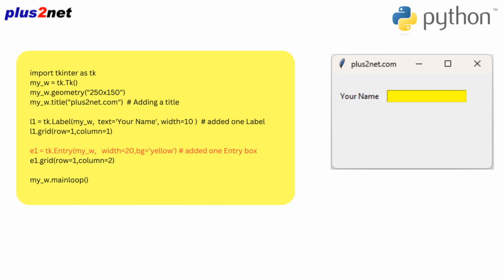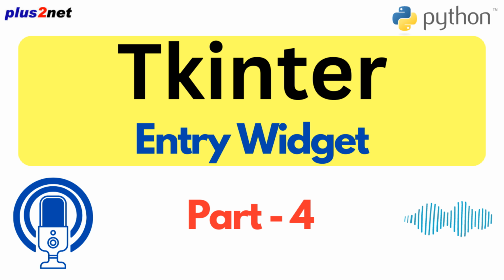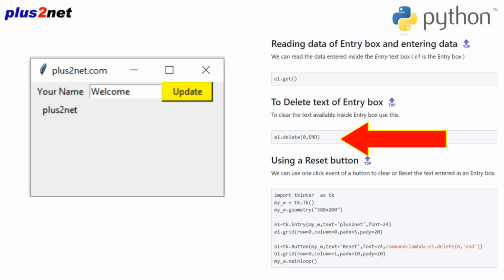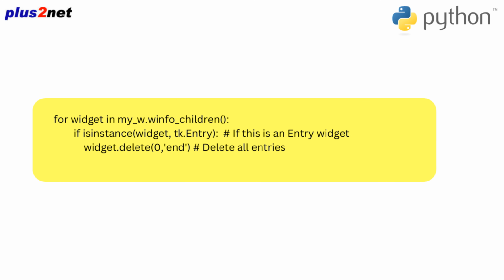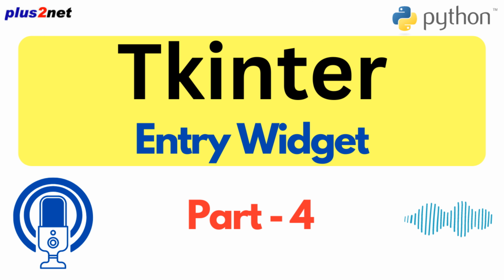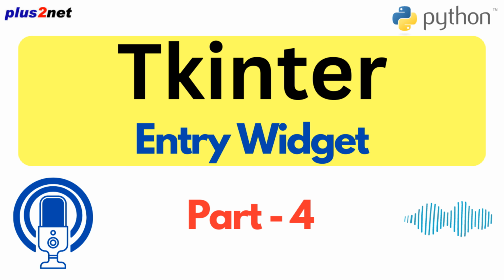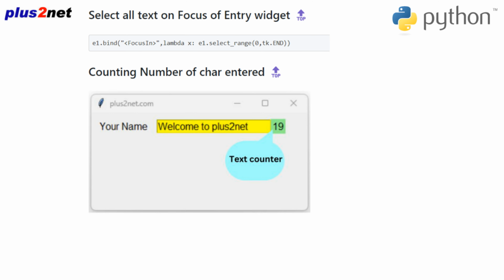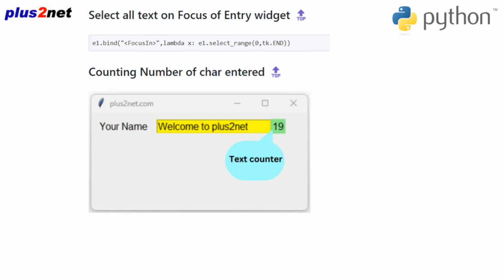User Input Made Easy with Tkinter Entry Widget in Python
In this podcast, learn how to gather user input using the Tkinter Entry widget in Python. We cover how to create input fields, handle user data, and customize Entry widgets for various applications. This episode is perfect for developers looking to enhance user interactivity in their Python GUI applications.